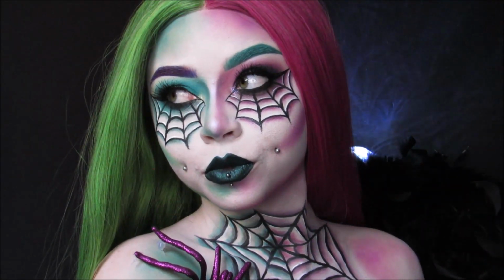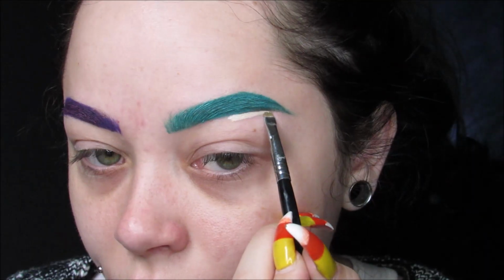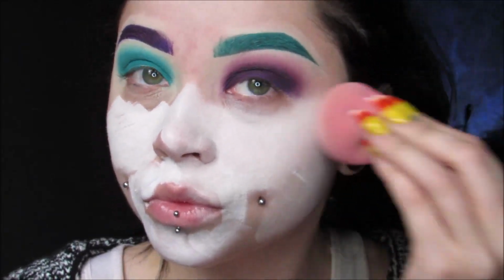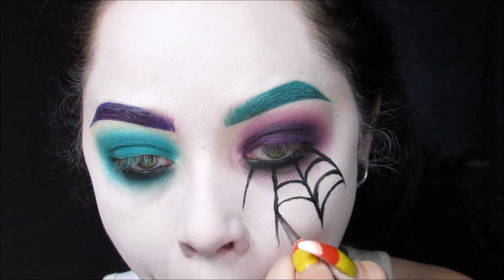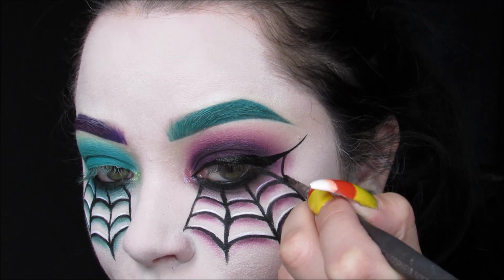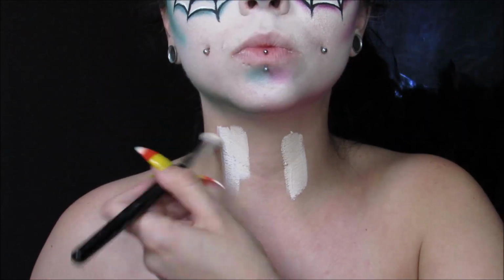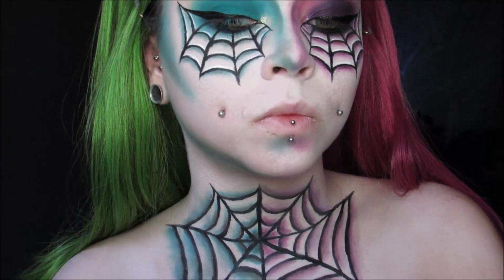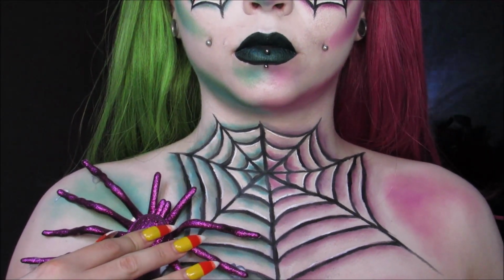Spiderwebs 🕸 Halloween Makeup Tutorial | Sydney Nicole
Want to be a colorful spiderweb queen for Halloween? This tutorial is full of glam and spookiness alike! Wig is from @powderroomd
Like my Facebook page: Sydney's Cosplay & SFX Makeup
PRODUCT DETAILS

Face -
Kat Von D Lock-It Foundation
Ben Nye Clown White cream
Huda Beauty Easy Bake Powder and Topaz & Amethyst Obsessions Palettes

Eyes -
Urban Decay "Eden" Eyeshadow Primer Potion
Huda Beauty Topaz & Amethyst Obsessions Palettes
Kat Von D Beauty Dagger Tattoo Liner
Smashbox Cosmetics Super Fan Mascara
Ardell 251 Lashes
Pat McGrath Labs Black Liner Pencil

Paint -
Mehron Makeup Paradise Paint in "Black"
Ben Nye Liquid Latex to adhere the spider

Brows -
Kat Von D Beauty Super Brow Pomade in "Lemmy Green" and "Roxy Purple"
wet n wild Colored Mascara

Lips -
wet n wild Liquid Catsuit Lipstick in "Shady Witch" and "Emerald Envy"